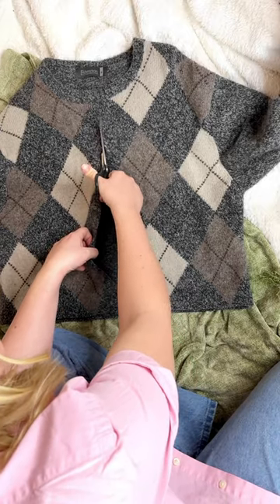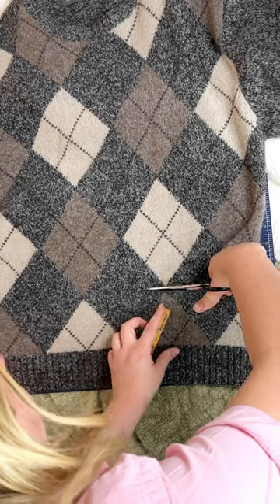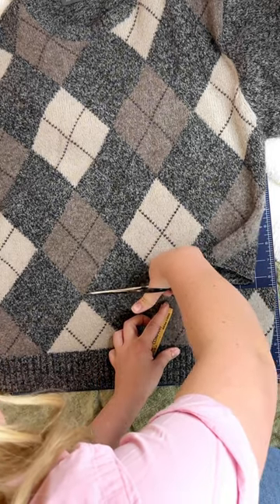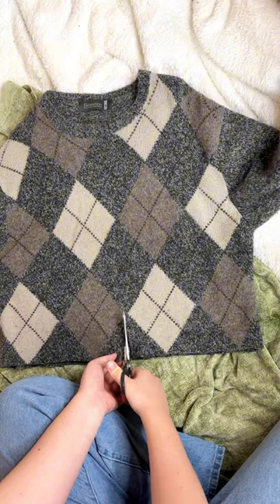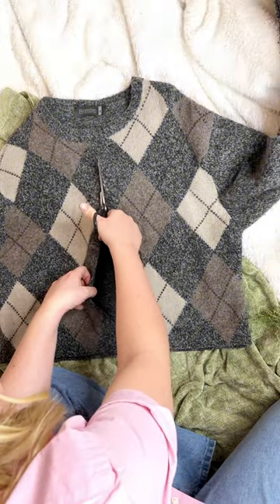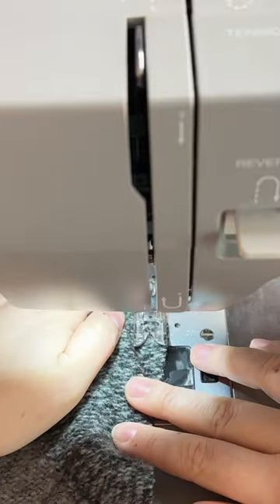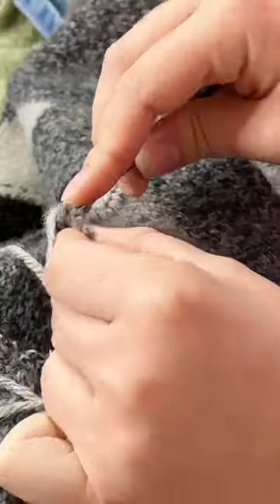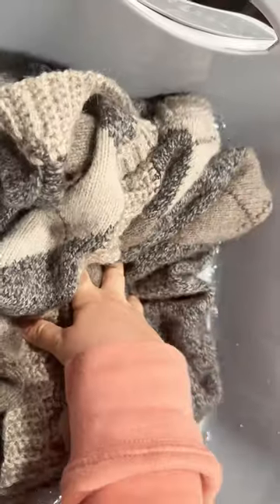Did I Destroy A Perfectly Good Wool Sweater?